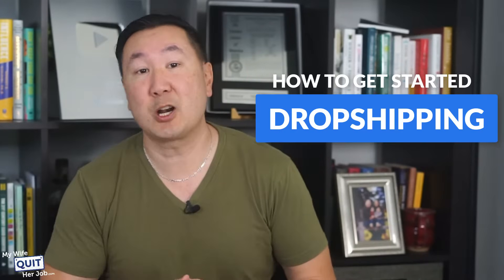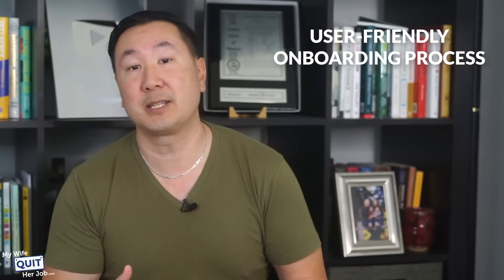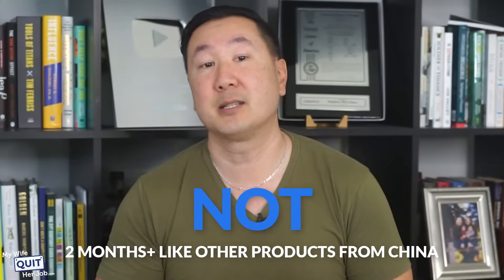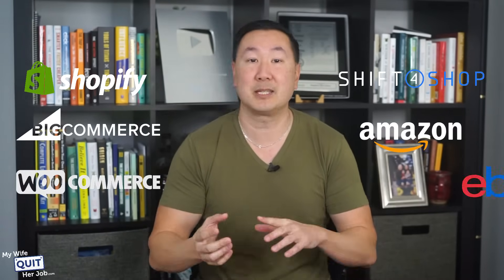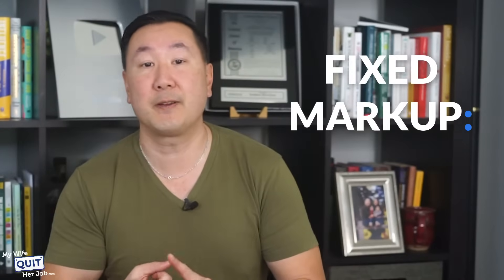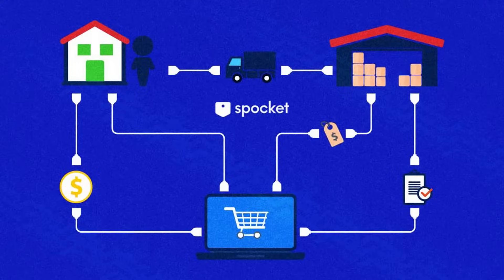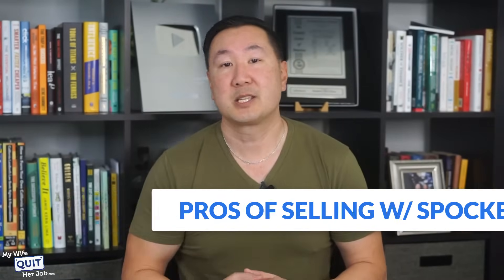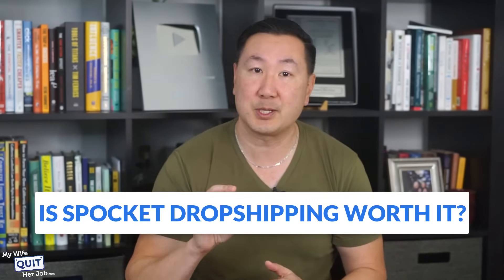Best US Dropshipping Suppliers - My Spocket Review (Full Tutorial)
In this Spocket dropshipping review, I will explain how the platform works, and share the main benefits (and drawbacks), so you can compare Spocket with other dropshipping tools.

0:00 Intro
1:09 What Is Spocket?
1:48 Why Use Spocket?
3:27 Spocket’s Primary Advantages
4:31 High Level Overview Of How Spocket Works
4:50 Step 1: Link Spocket To Your Online Store
5:24 Step 2: Import Products To Your Store
6:31 Step 3: Set Your Pricing
7:22 Step 4: Set Shipping Rates
7:50 Step 5: Enable Branded Invoicing
8:07 Step 6: Start Selling
8:25 How Much Does Spocket Cost?
9:31 Spocket Customer
9:52: Pros Of Selling With Spocket
10:51 Cons Of Selling With Spocket
11:29 Is Spocket Dropshipping Worth It?